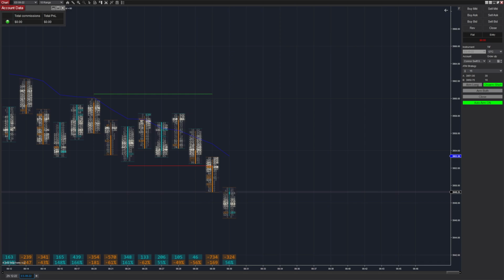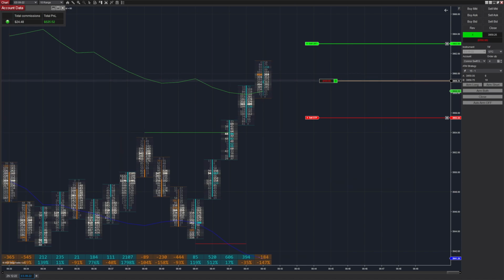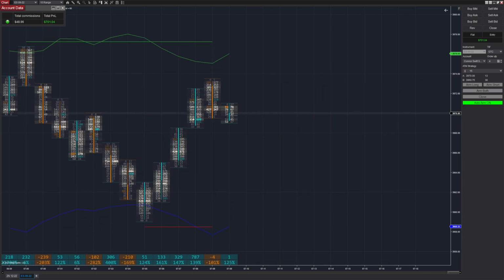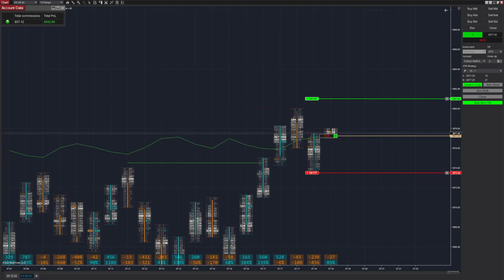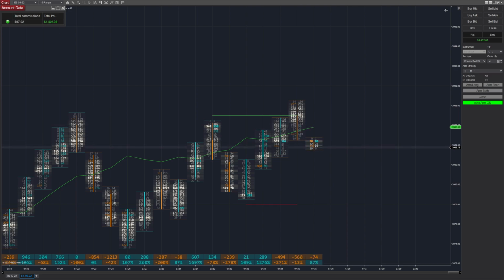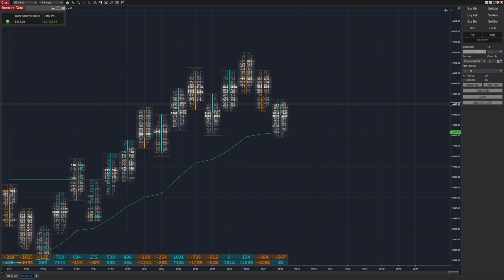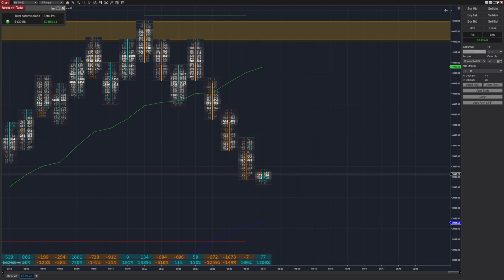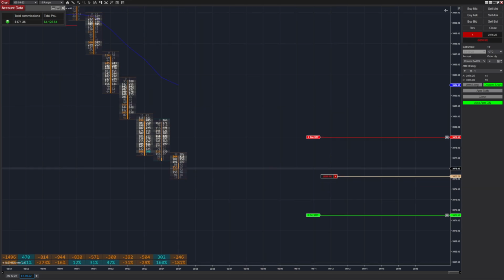LIVE Futures Trading Session Analysis | +13 Wins -3 Losses in 3 Hours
Today we're pushing hard at the end of the September ES contract trying to take advantage of the frantic closing of big positions from big money for the huge rollover to the next contract; this is always my favorite time of the quarter to trade as there are a massive amount of opportunities to take your cut of profit on big money outflows.

Current Settings:
15 Take Profit / SL
0.4 Imbalance Ratio
50 Min Volume
3 Min imbalances
1 Tick Gap Trades Enabled
3 Strength
3 Offset
15 Range

60/40 Reverse Strength (Add two indicators to your chart)
14 period